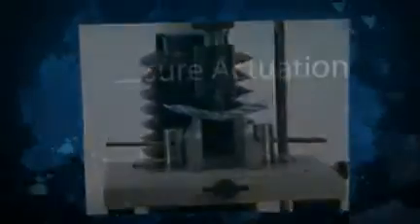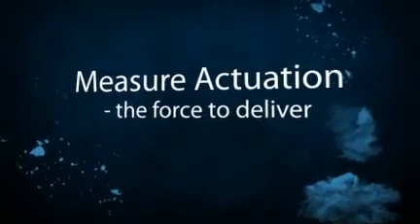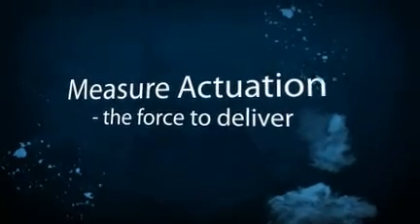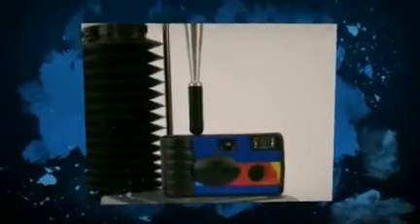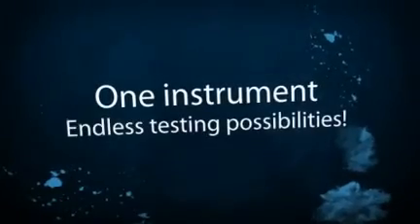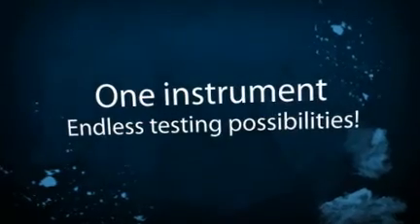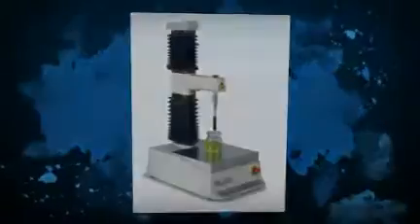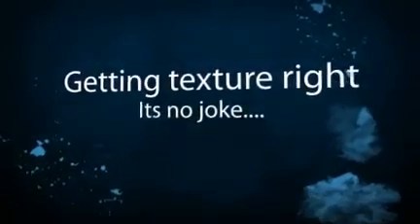Texture Measurement & Analysis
Texture analysis is the mechanical testing of food, cosmetics, pharmaceuticals, adhesives and other consumer products in order to measure their physical properties.
Because of its adaptability, texture analysis has become commonplace in many industries to measure a specific or range of characteristics or properties relating to the way a material behaves, breaks, flows, sticks, bends, etc.  Major manufacturers routinely apply texture analysis techniques both in new product development and as part of quality control in all stages of manufacture, carrying out a wide range of measurements to analyse raw materials or excipients, semi-finished goods, packaging and finished products.
It is a cost-effective method to determine the effects of raw material or excipient quality or the adjustment of formulation or processing variables on end product acceptability - whether this is to measure the 'mouth feel' properties of food, the flow properties of creams and pastes, the break or bend of a product or the tackiness of adhesives.  Produced by Stable Micro Systems.